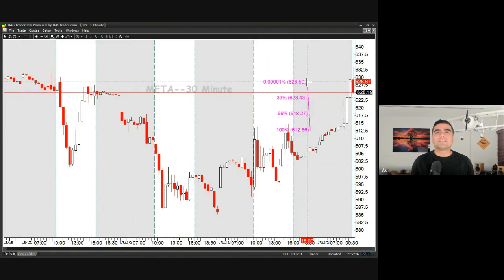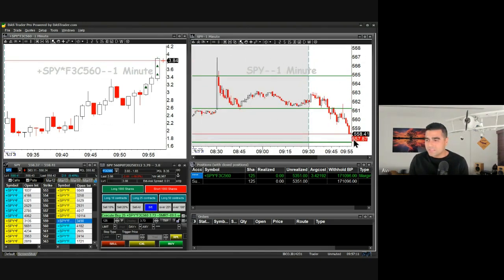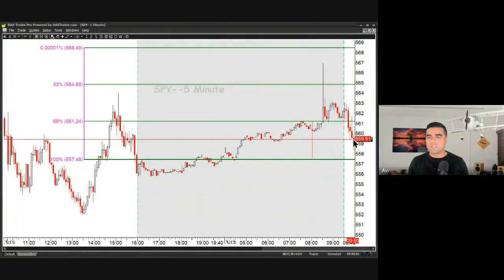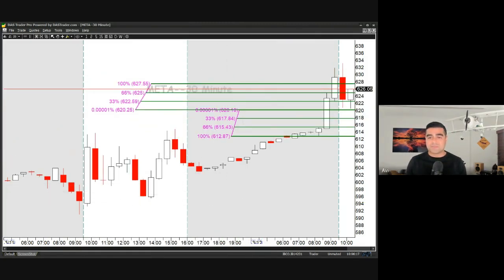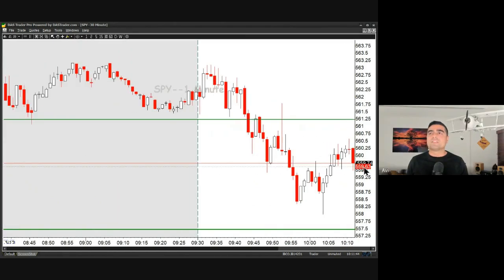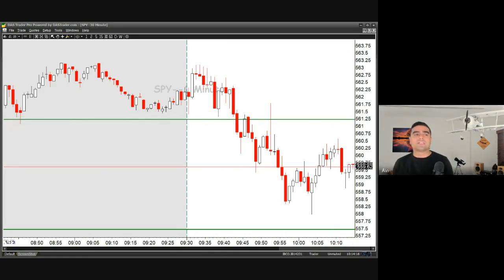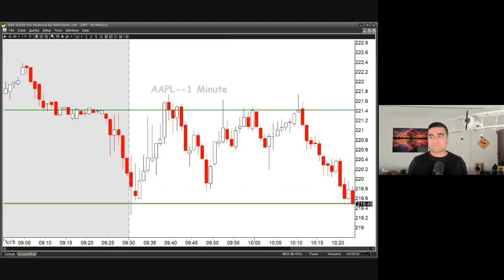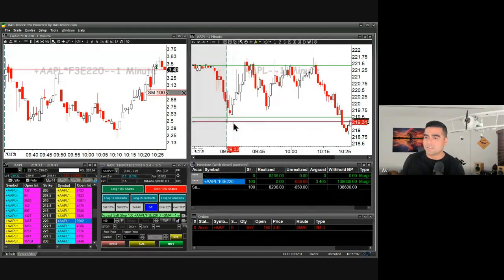Chaos! But if you stick to your process, you shall be rewarded! Live Trading March 12 2025